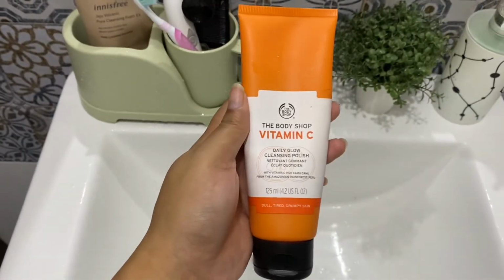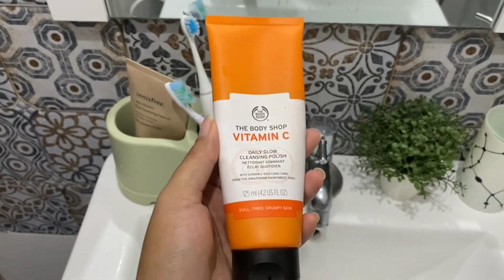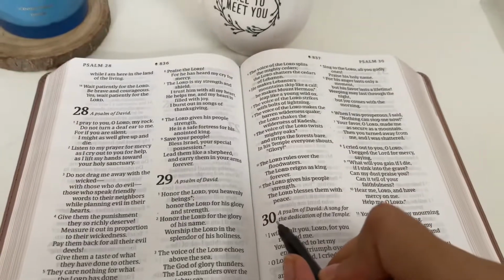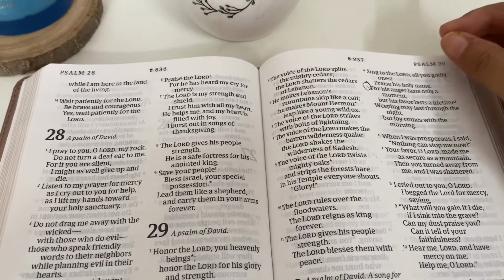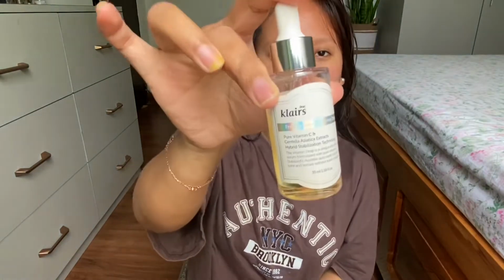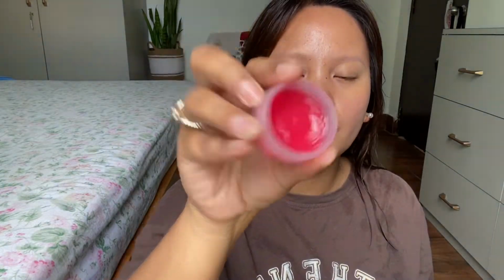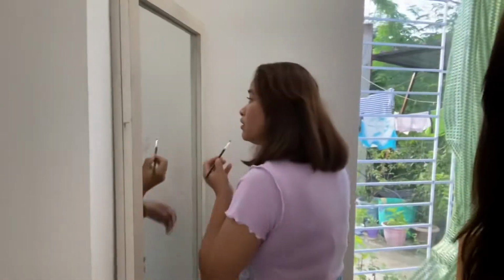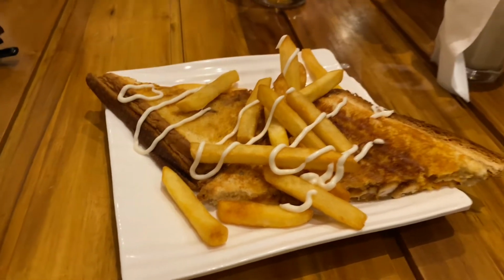Becoming “ that ‘’ Christian Girl + Skincare routine || How to feel better? || Christian girl vlog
Love and Support 🤎🤍